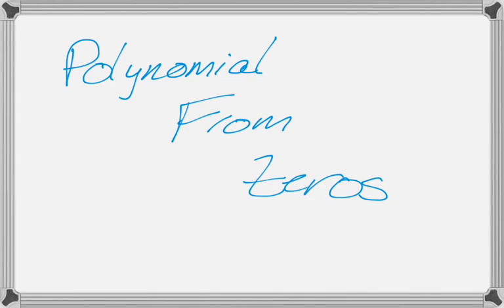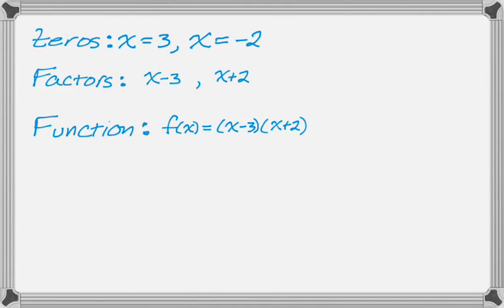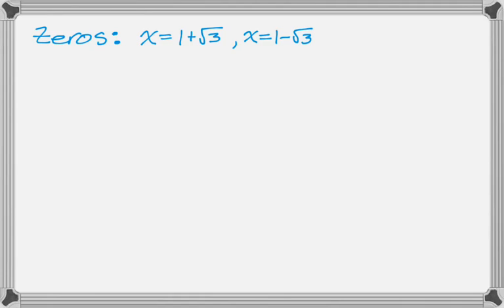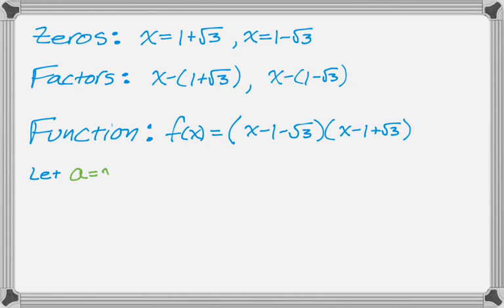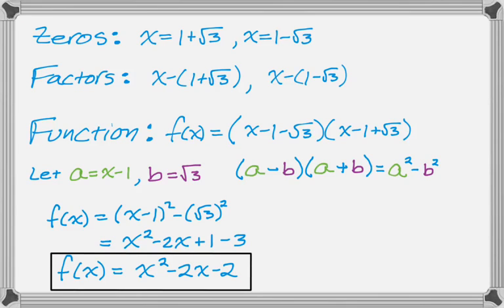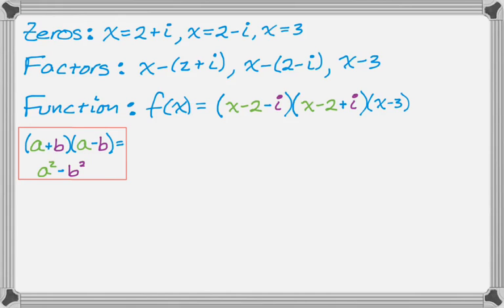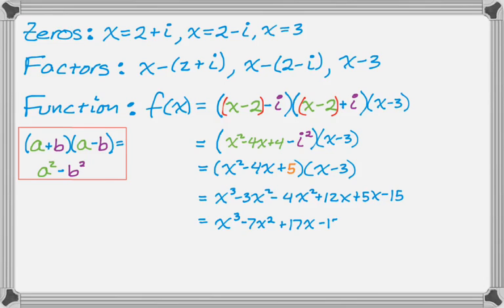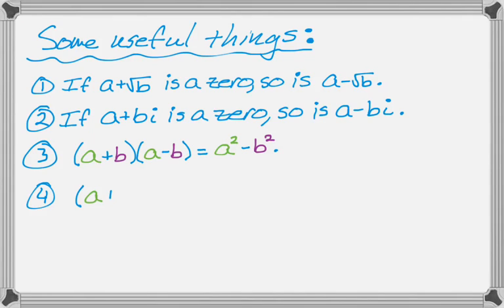Writing Polynomials from Zeros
Given the zeros of a polynomial we use them to find the factors, then we use the factors to find a polynomial.  I treat every factor as having multiplicity 1.

0:05 Example 1: Two real, integer zeros
1:22 Example 2: Two real, irrational zeros.
3:10 Example 3: Three zeros, two complex, one real.
4:47 Four useful things to keep in mind.